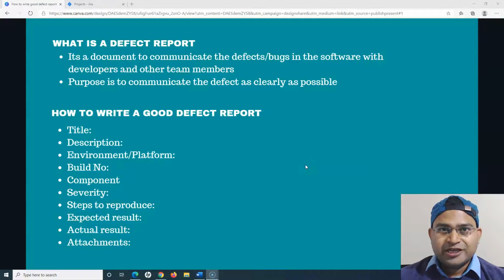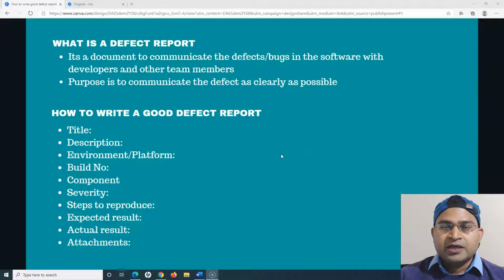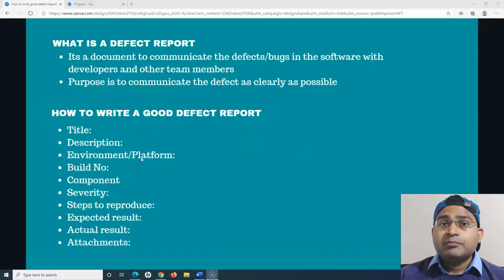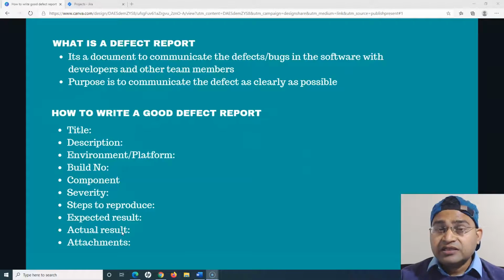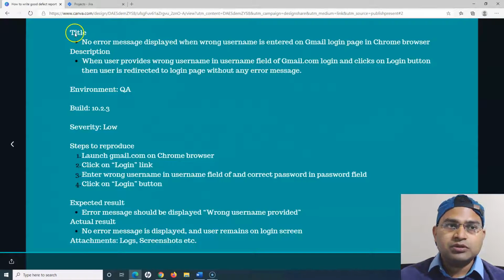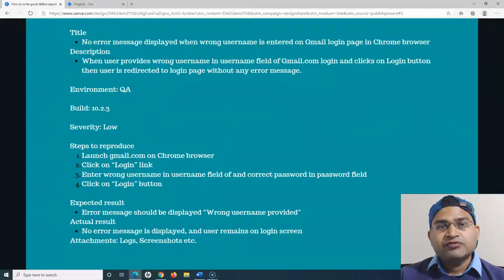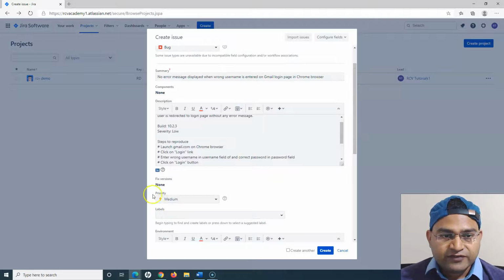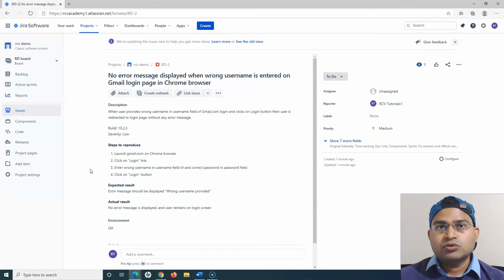Software Testing Tutorial #45 - How to Write a Good Defect Report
In this Software Testing Tutorial, we will learn about how to write a good defect report. A defect report is a document to communicate the defects or bugs you find in the test application during the software development lifecycle.

Defects are managed in defect management tools like Bugzilla, Jira etc. Documenting defects properly with relevant information is crucial for the defects to be understood clearly by developers and fixed without being rejected. In this tutorial we will learn how what are the key information you should include when writing good bug reports in software testing.

🛠️ Tools I use for making videos 🛠️
Mic 🎤 for computer recording
Mic 🎤 for whiteboard recording